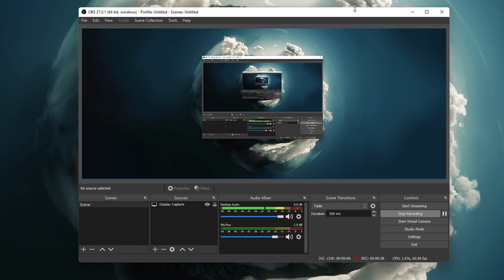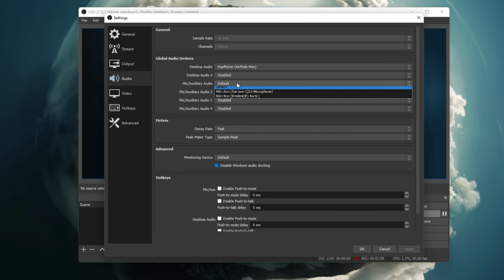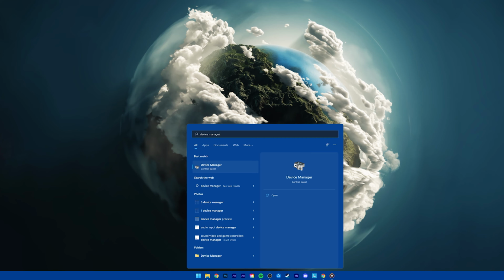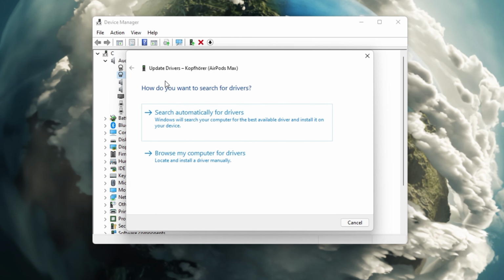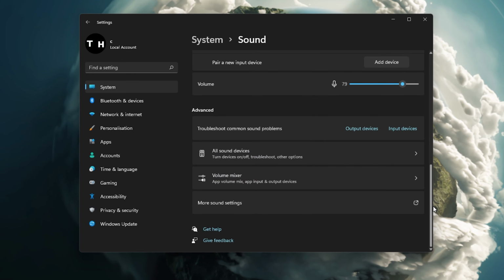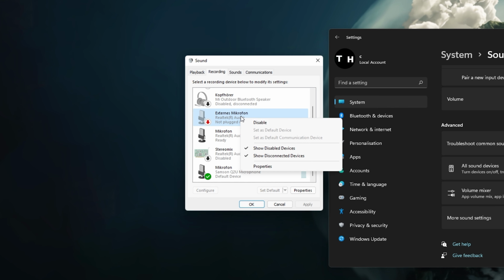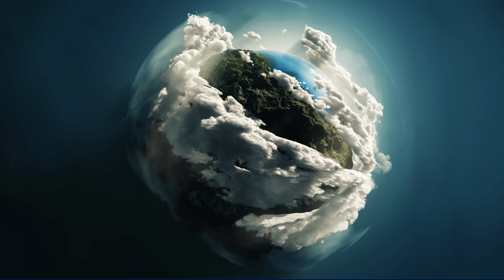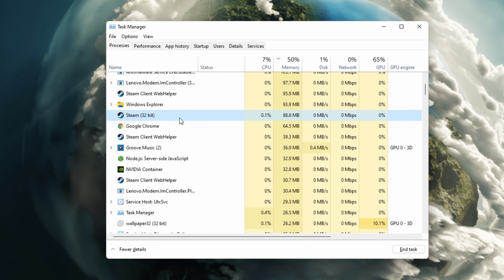How To Increase Microphone Volume in OBS Studio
A short tutorial on how to increase your microphone volume in OBS Studio.

Timestamps:
0:00 - Introduction
0:15 - OBS Audio Mixer
0:33 - OBS Audio Settings
1:05 - Update Audio Driver
1:42 - Sound Settings
2:20 - Sound Control Panel
3:00 - Task Manager